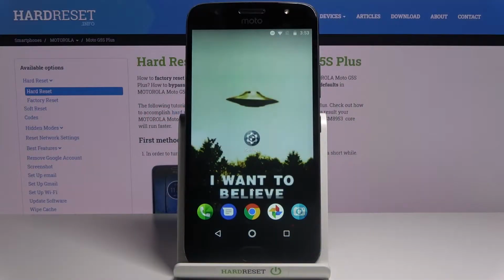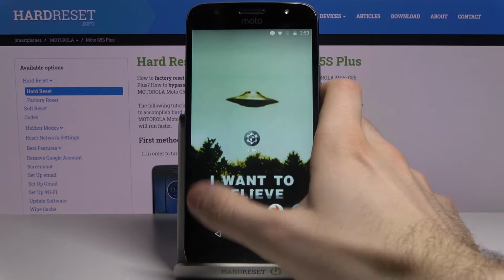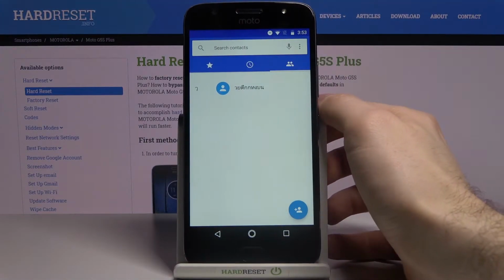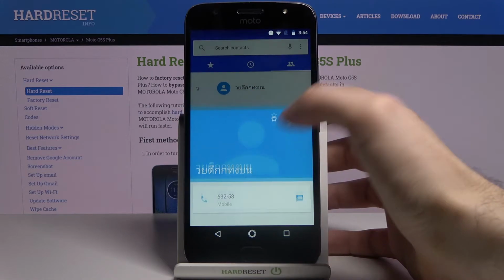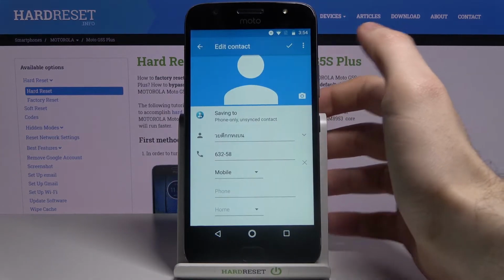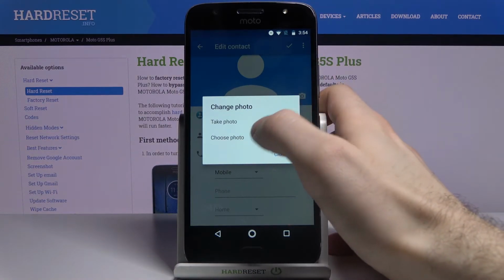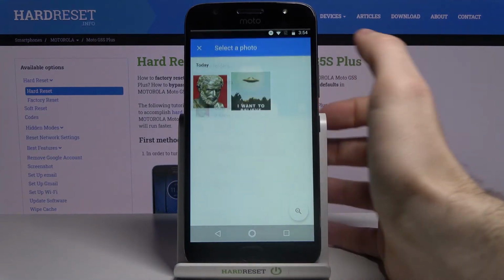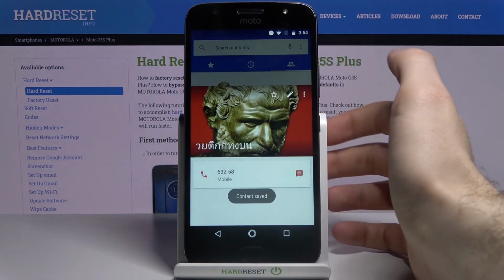Hto Add Photo to Contacts in MOTOROLA Moto G5S Plus – Personalize Contacts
Would you like to add a photo to the contact but you don't know how to do it? Then you are very lucky, because in this tutorial we show you how to add a picture to contacts saved on MOTOROLA Moto G5S Plus. Follow our instructions and personalize your contact list on your MOTOROLA Moto G5S Plus successfully.